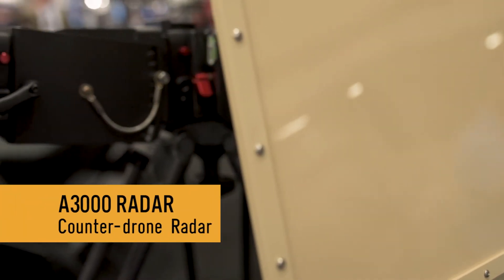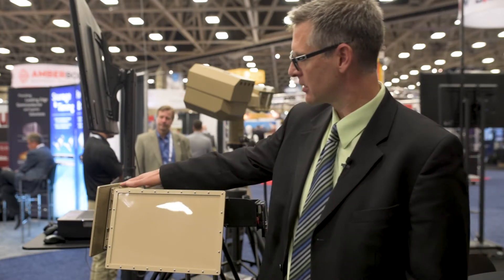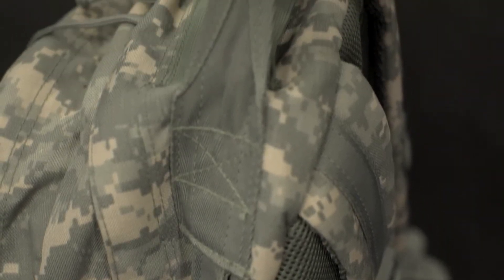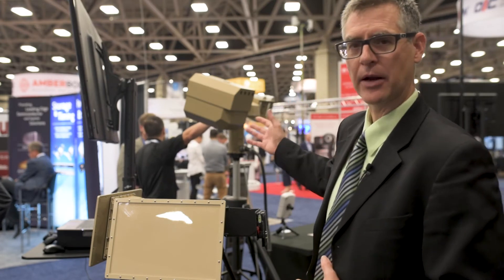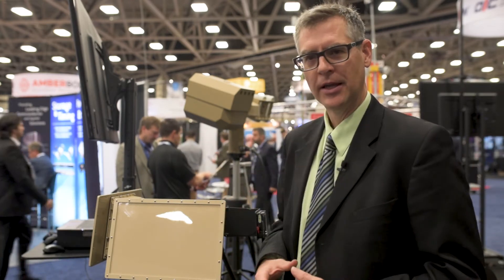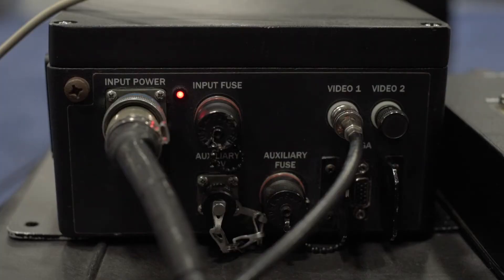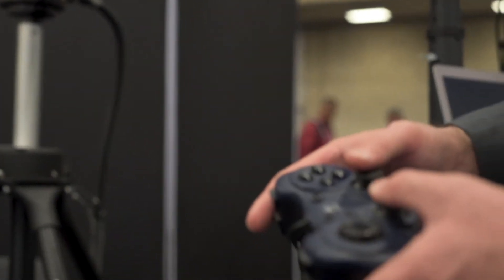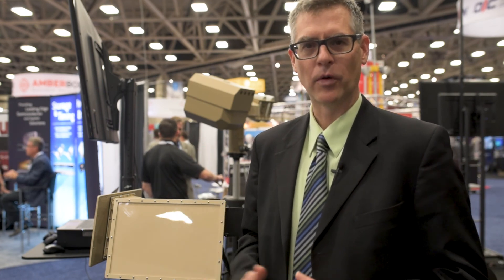SpotterRF ASIS 2017 – A3000 Counter-Drone Radar, CUAS Mobile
At ASIS 2017, Logan Harris (SpotterRF, CEO) introduces the A3000 counter-drone radar and CUAS Mobile, a manpackable counter-UAS radar kit.

SpotterRF Perimeter Surveillance Radars is the world's advanced Compact Surveillance Radar (CSR) system for perimeter, ground, land, air, sea, drone detection, artificial intelligence (AI) radar surveillance security systems. Made in the USA perimeter surveillance radar systems.